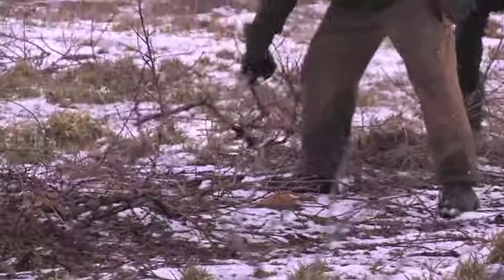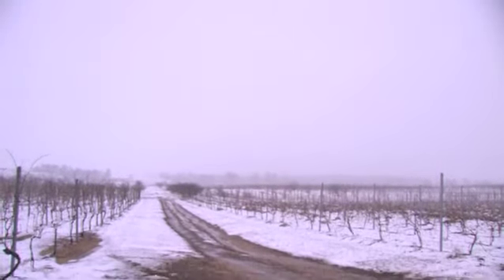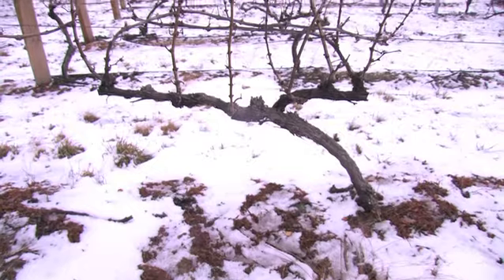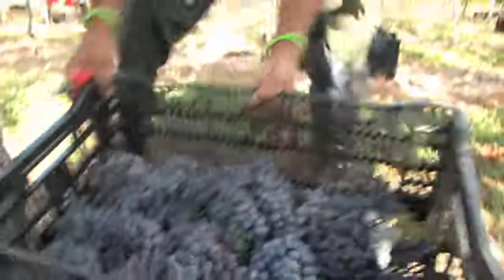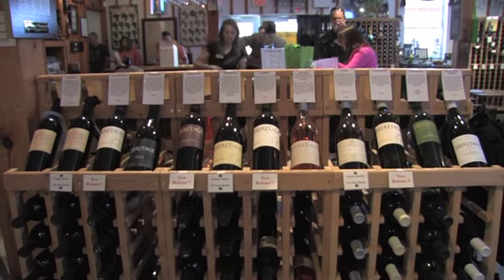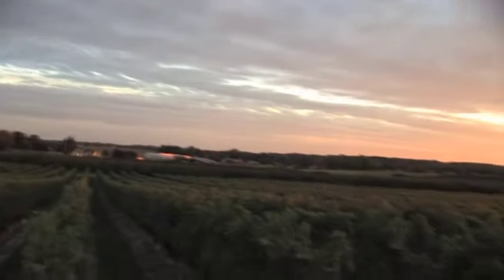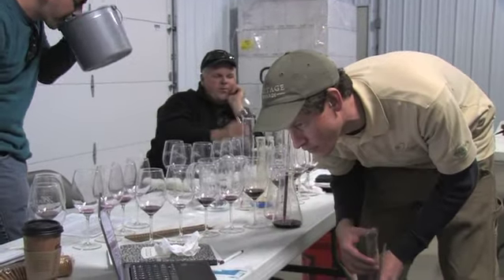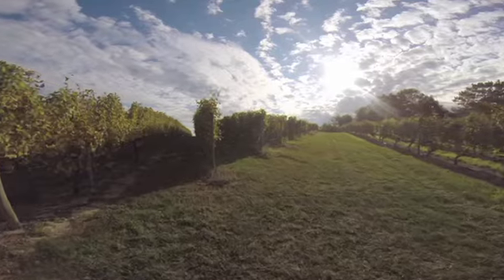Heritage Vineyards - Seasonal Documentary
This mini documentary was a two year project aimed to show the public what actually happens behind the scenes at a commercial winery.  Many may think owning a winery consists of leisurely strolls through the vineyard and hosting food and wine pairing parties.  While there is some time to indulge in some of these fun and romantic activities, our video shows owning a winery involves much more work than play.

What we think is most fun about this video, is that all the hard work that goes into the vineyards and winemaking process makes for a much more interesting story. It shows how much passion and dedication it takes to make a good bottle of wine.